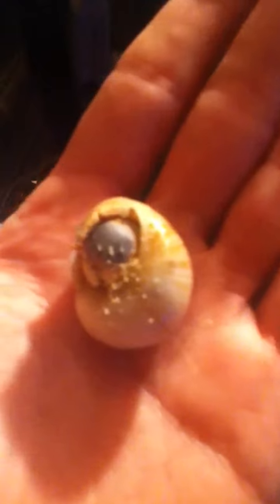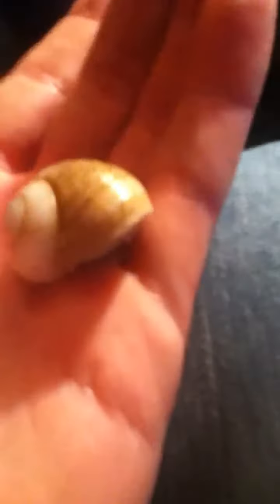Hermit crab limb loss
Hermit crab lost a leg what do I do
Please help I love these guys